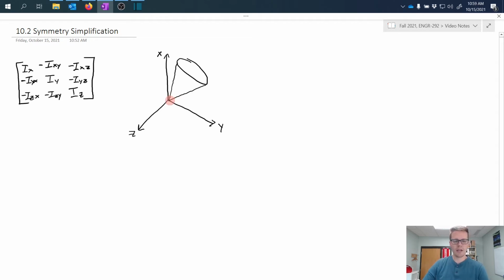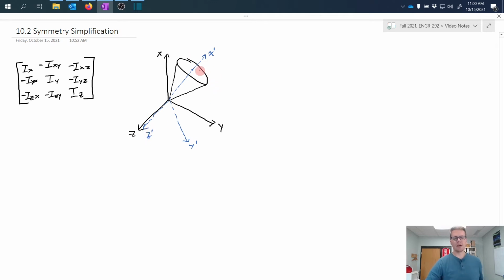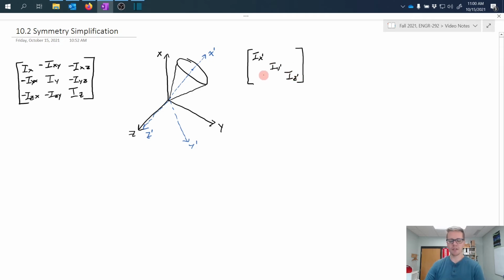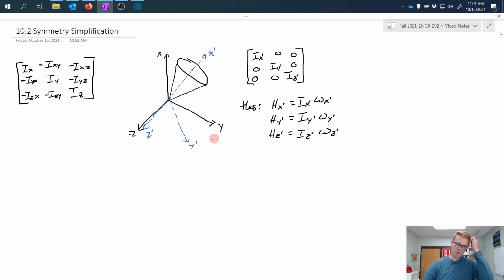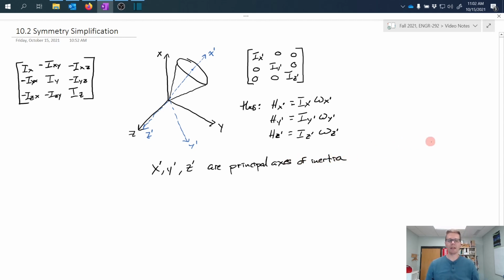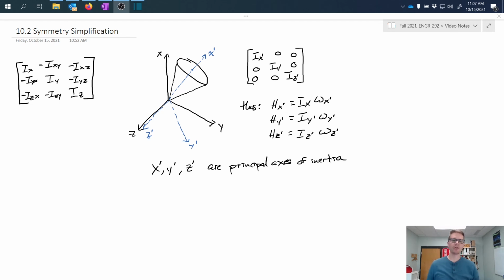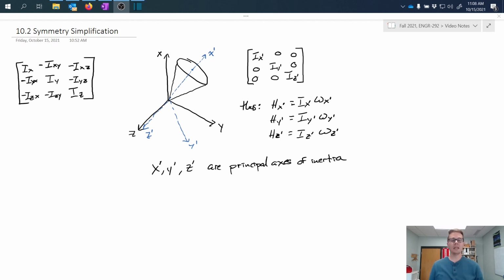Symmetry Simplification - Engineering Dynamics